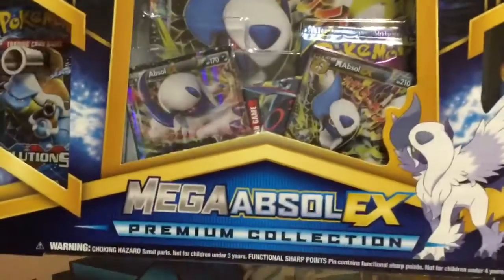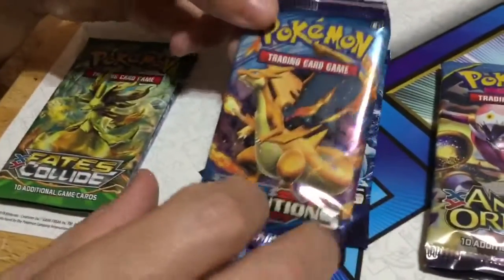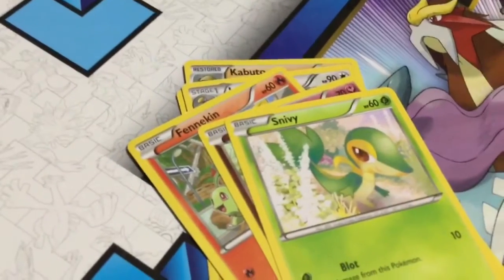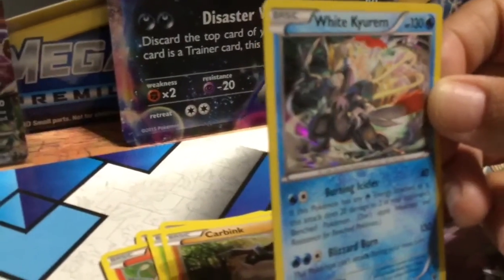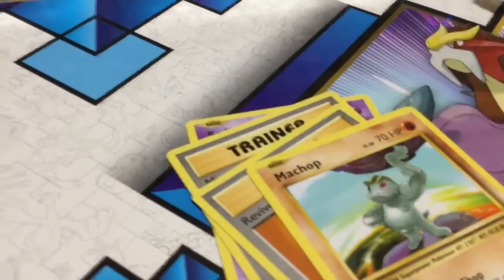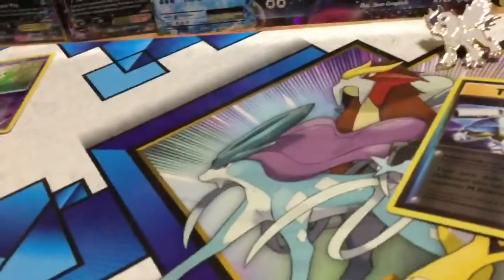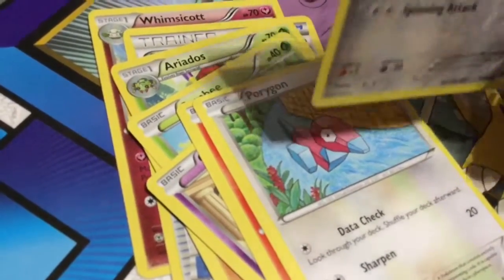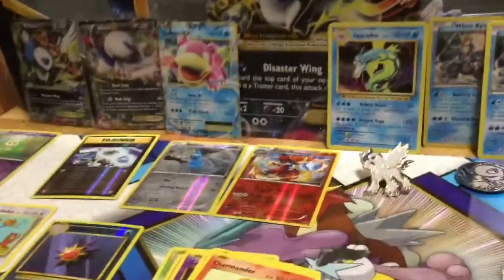Mega Absol Pokémon Premium Collection Opening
Welcome Everyone to my  video hope you guys Enjoy my videos and subscribe to my channel will be posting a lot, so my channel is about unboxings and other things, hope you guys enjoy my channel and give me feedback and ideas subscribe for more great content Thanks Mi Gente.